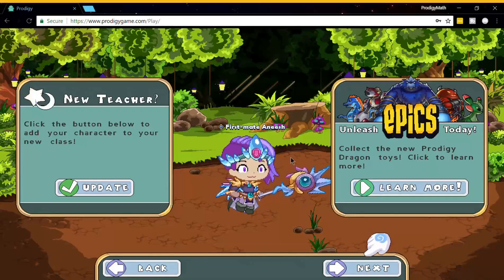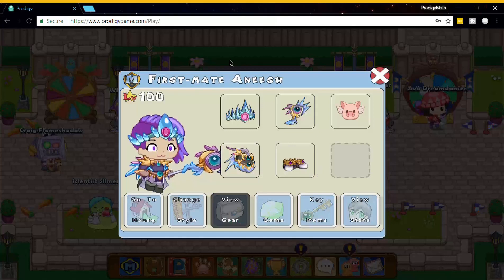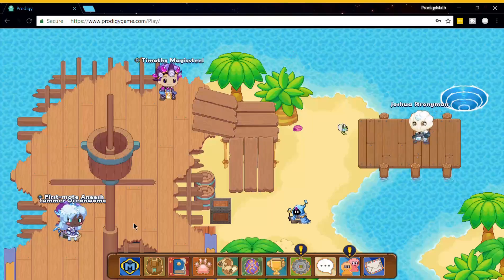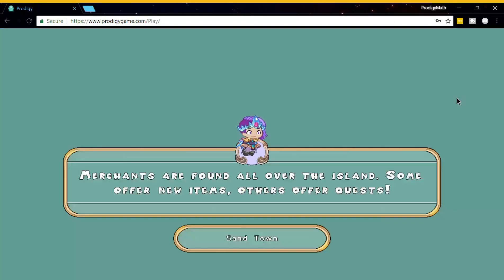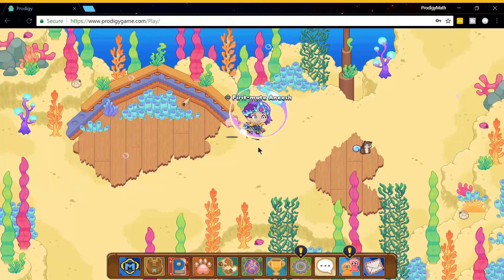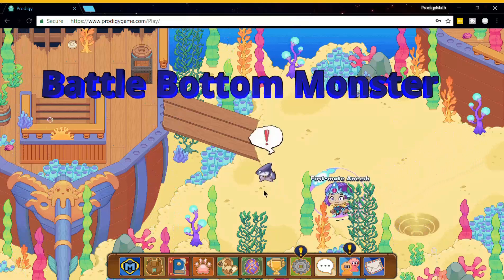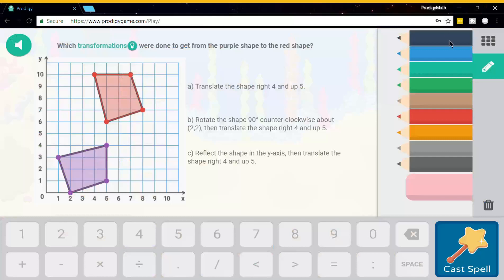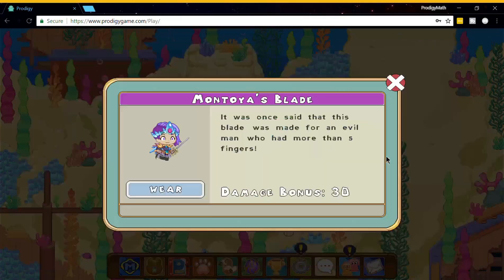Prodigy Math Game - How to Catch a Mimic Step By Step Tutorial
This video is the best Step by Step Tutorial on how to catch a Mimic on YouTube. This video walks you through Shipwreck Shore on where to find the two places where you can catch a Mimic.

⚡My Level 100 Account Giveaway (Ends Saturday Night at 11:59 P.M. on Jun 16th, 2018)

Want to play this game? It's called Prodigy, and it's a cool math game for FREE where you have your own wizards to fight monsters to learn spells, while learning math at the same time. The purpose of the game is to encourage math.
To get a free account forever, simply go and click on "New Student" to start today.